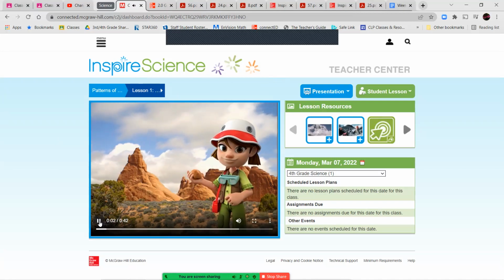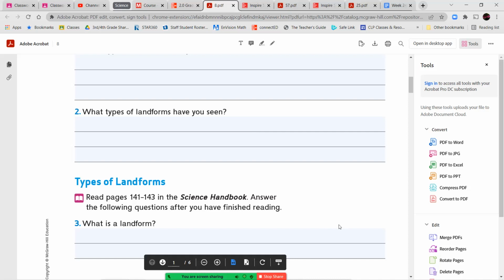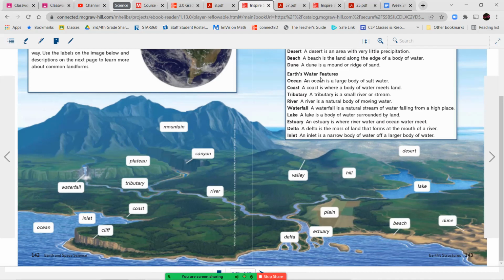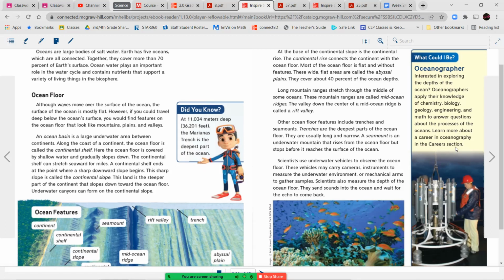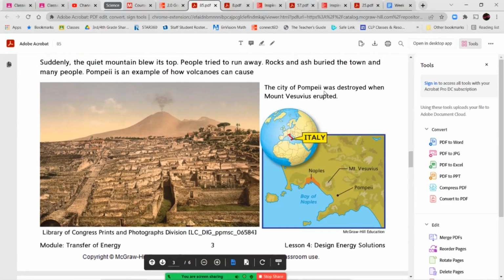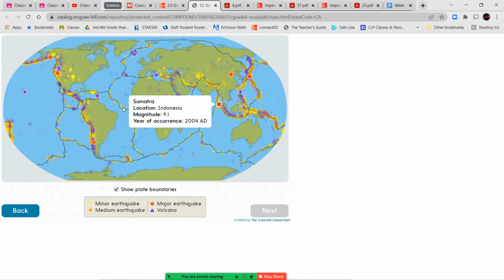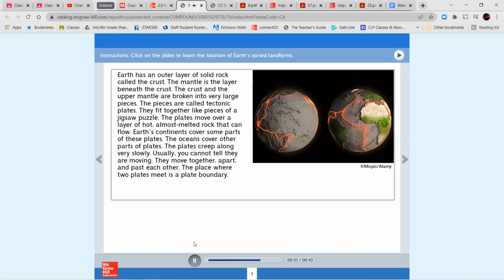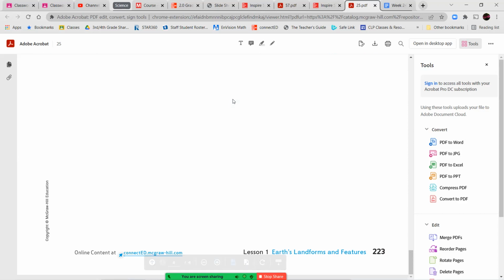4th Science 5.1: Earth’s Landforms and Features